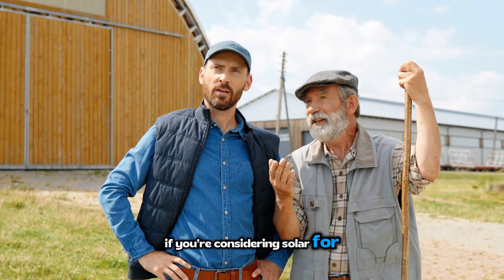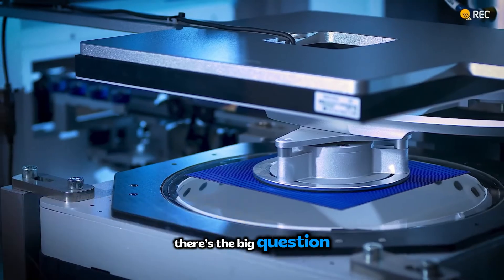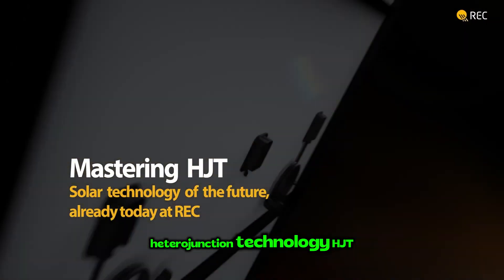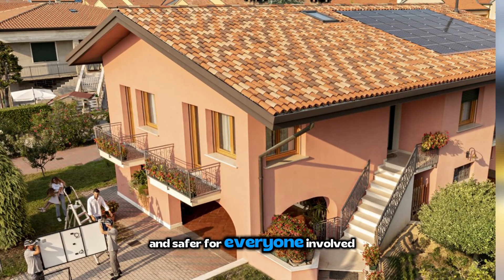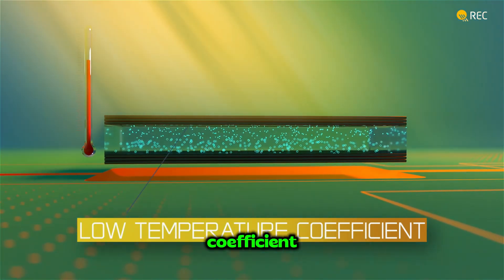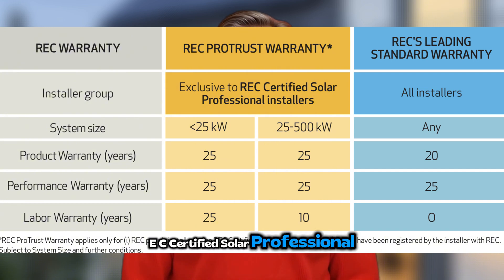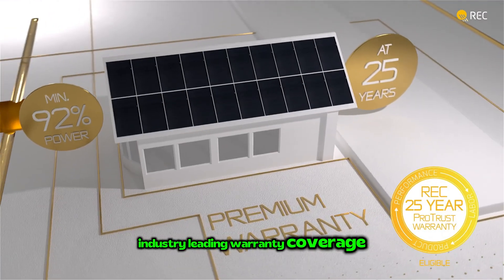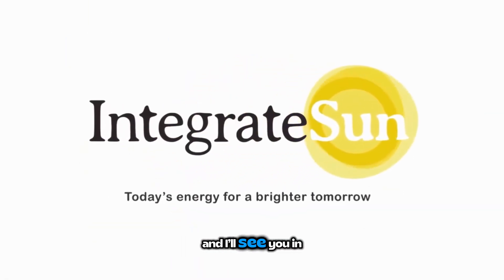REC Solar Panels Review 2025 Are They Actually Worth The Premium Price?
🔋 Considering premium solar panels in 2025? This complete REC Solar review breaks down everything you need to know about their Alpha Pure series - from cutting-edge heterojunction technology to industry-leading warranties.

🎯 What You'll Learn:
✅ Real-world performance vs. marketing claims
✅ Advanced tech that actually matters (HJT, gapless cells, twin design)
✅ Why REC offers 25-year labor warranty when others don't
✅ Honest pros and cons of going premium
✅ Whether REC panels are worth the extra cost

⏰ TIMESTAMPS:
0:00 - Introduction: Premium Solar Claims vs Reality
0:26 - Why Your Solar Choice Matters for 25 Years
1:03 - REC Company Background & Market Position
1:27 - Alpha Pure Technology Breakdown
1:40 - Heterojunction Technology Explained
1:58 - Gapless Cell Design Benefits
2:16 - Lead-Free Manufacturing Advantage
2:28 - Half-Cut Cells & Twin Design
2:52 - Real-World Performance Specs
3:11 - Heat Performance Testing
3:36 - Shade Tolerance Analysis
3:45 - Durability & Build Quality
3:54 - Industry-Leading Warranty Coverage
4:23 - Honest Drawbacks & Limitations
4:43 - Final Verdict: Are REC Panels Worth It?
5:07 - Action Steps & Recommendations

💬 Questions about REC panels or premium solar? Drop them below - I read every comment!